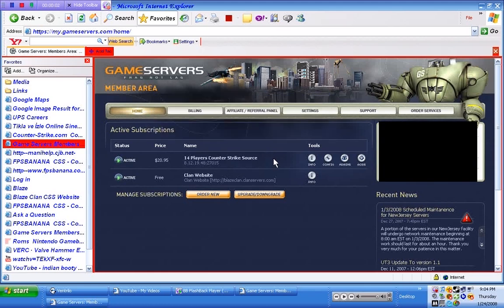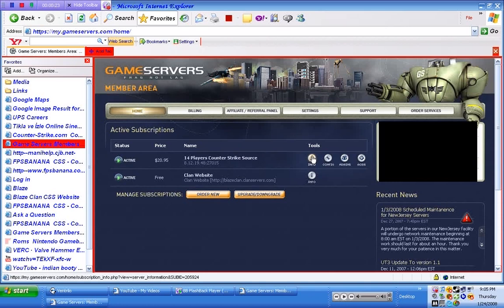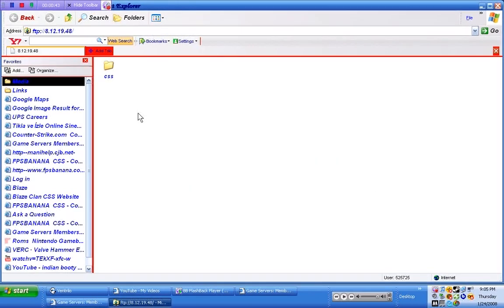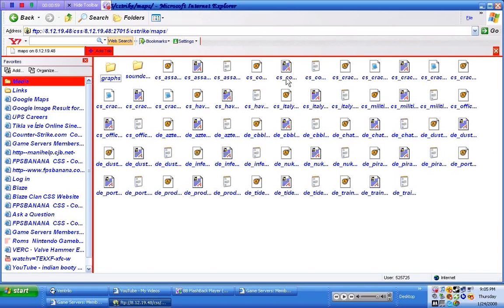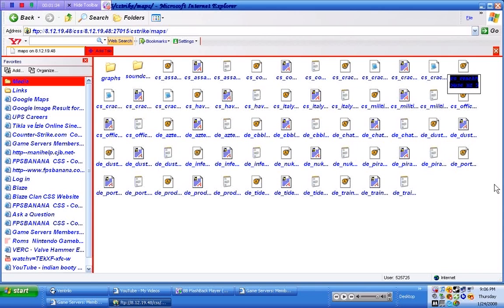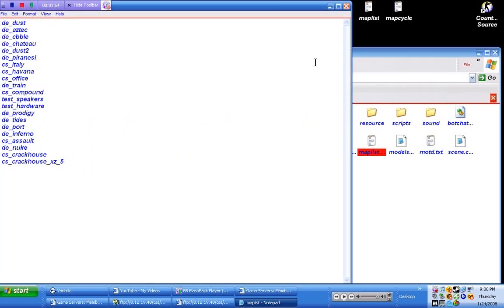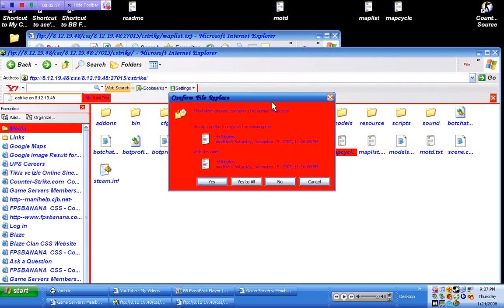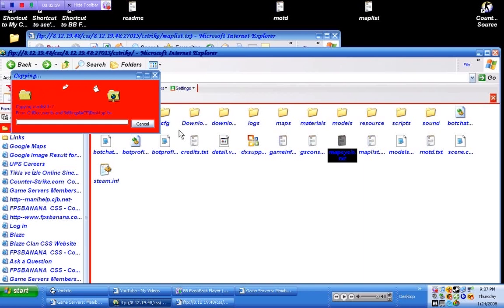add a map to your server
how to add a map to your server